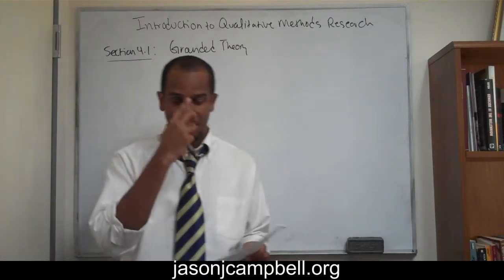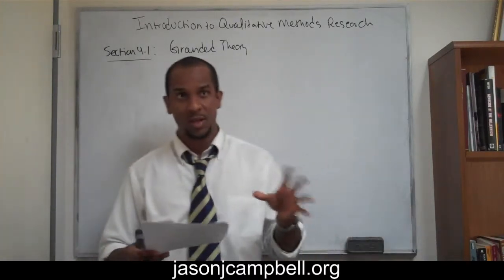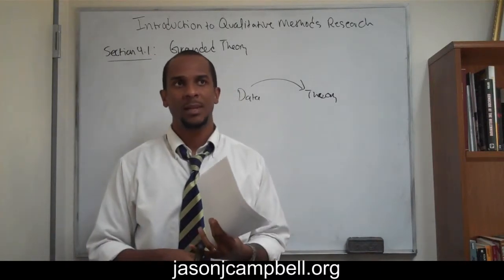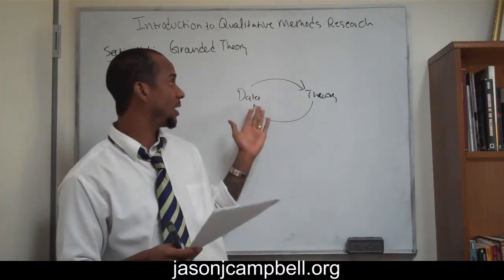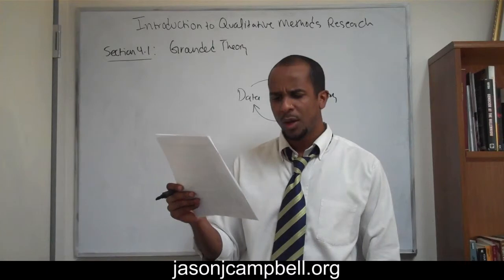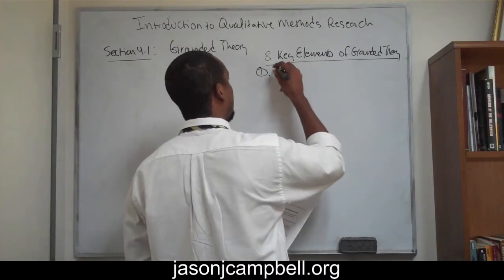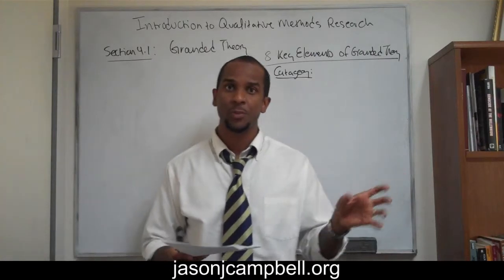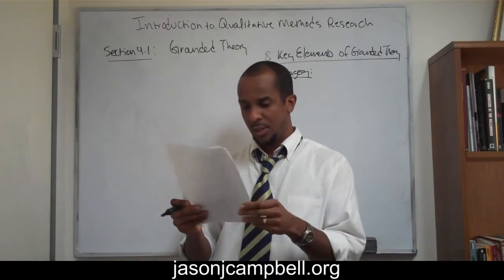37. Introduction to Methods of Qualitative Research Grounded Theory